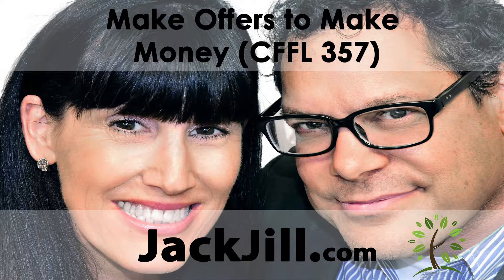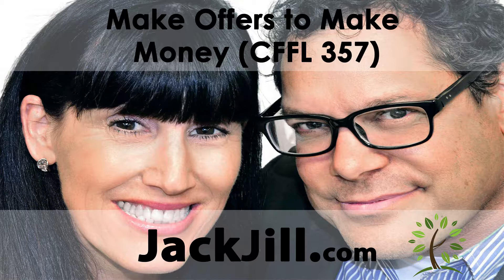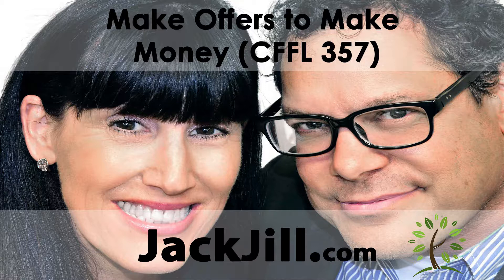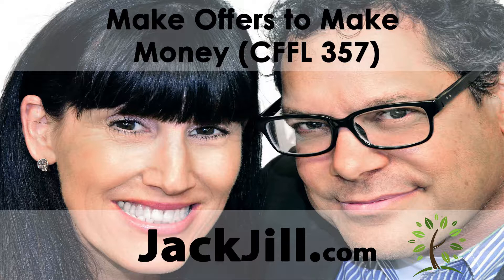Make Offers to Make Money (CFFL 357)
Make Offers to Make Money

Jack Butala:
Jack Butala:
Jack Butala with Jill DeWit.
Jill DeWit:
Hello.
Jack Butala:
Welcome to our show, in this episode, Jill and I talk about making offers to make money. Love it. If that’s not an obvious, anyway. We’ll get into it in a second.
Before we do, let’s take question posted by one of our members on the LandAcademy. Com online community, it’s free.
Jill DeWit:
All right, Rod asked, when buying property from a trust, do I need a document that establishes the Grantor is authorized to sign for the trust, by the trust to sign?
I sure would.
Jack Butala:
This is all you.
Jill DeWit:
I totally would. Could you imagine, no really it’s me. It’s me I promise. My dad left it all to me, okay got it.
Jack Butala:
Think of a trust as an entity that is allowed by law to own real estate.
Jill DeWit:
Like a company, like an LLC.
Jack Butala:
Like an LLC, like an individual, like a married couple.
Jill DeWit:
Exactly.
Jack Butala:
You treat it exactly the same. If John Smith is one the deed, John Smith has to sign it and convey the deed. There’s the same thing in a trust, if you flip through it, it’s daunting. It can get scary because the thing some of them are big, like a couple hundred pages. There’s always one page in there that says, this person is allowed to sign property over.
Jill DeWit:
Exactly, so that’s what I do when, it’s like Jack was just saying. If it’s an LLC you can go online and you can see who the managing members are and all that good stuff. You can usually check that out in every state, it’s right there. In this situation with a trust, you can’t go online and do that, so do you do need the document from the person, and I do get it from them, and I’ve never had anyone not share it.
Just so you know too, it’s not a weird crazy request, I think sometimes some of our members are like, gosh can I ask for that? The answer is yes, I’ve never had any member, or any seller say oh no, no that’s personal.
Jack Butala:
Right.
Jill DeWit:
I will tell them look, and I don’t. I want the whole document, I don’t want just pages one five and nine. I want the whole thing, just to cover my, maybe it’s a Jill thing, but just to cover my whatever. I want to scan the whole thing, I’m really not looking for personal information, about who’s getting this Theadreaux collection, I don’t really care. I know seriously I saw you Theadreaux store.
Jack Butala:
You did?
Jill DeWit: The other day, I did, I’ll tell you about that in a second.
Jack Butala:
Okay.
Jill DeWit:
Anyways, that’s why it’s on my mind. I don’t really care about that, but I do want to have, should I ever need to show someone I had the whole real document, maybe it’s a bigger property too, and I’m going through escrow whatever and I’m going to hand it over. Anyway, you do need to have that and it’s spelled out right in there and then my second point is, because this comes up too, how do they sign, and what’s the format?
There usually is a template, you can go look through past deeds in our, gosh in our program and see some ideas of, it’s usually the name of the person, as the trustee for the Smith Family Trust, however it’s named.
Jack Butala:
Next time we do a trust deal, I’ll put the conveyance documents up there.
Jill DeWit:
We should share that, make it, I could even put it in our newsletter and stuff too.
Jack Butala:
It’s simple, it’s easy for us, because we do it. Put it in the newsletter.
Jill DeWit:
I’m going to put it in the newsletter.
Jack Butala:
Put the document, maybe the conveyance document.
Jill DeWit:
Yeah, I’m making a note about that right now.
Jack Butala:
Here’s the thing about trusts too, people, what a trust is, it’s really, before I learned about this. Years ago I thought that they were recorded at the county, but they’re not, they’re just documents that usually an attorney. If you go online, people who set up, here’s my point. People who set up trusts, are extremely organized, they’re going to have a PDF that they can email to you, pretty quickly. I’m trying to think if anybody struggled with that, ever and I don’t think so.
They’ll have it, and it’s all signed and it’s, nine times out of 10 with a trust, the person that you are talking to is available to sign. You always want to check, and I think getting the whole, it’s probably in most cases harder for them to separate the PDF just the signature page.
Jill DeWit:
Then just that one part.
Jack Butala:
Then sending the whole thing.
Jill DeWit:
Just send the whole thing. They usually have it, you’re right.
Jack Butala:
I guess the only reason, has anybody ever said to you, there’s some personal stuff in there, I Just don’t.